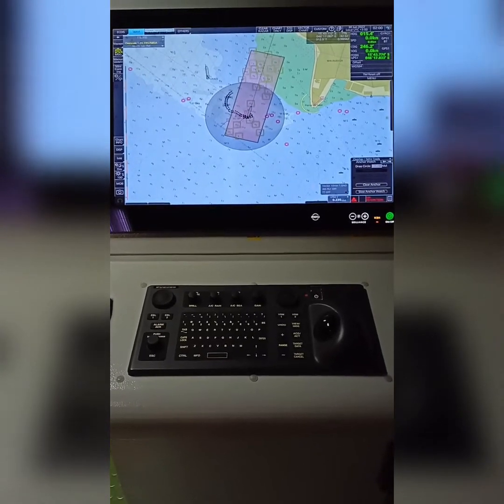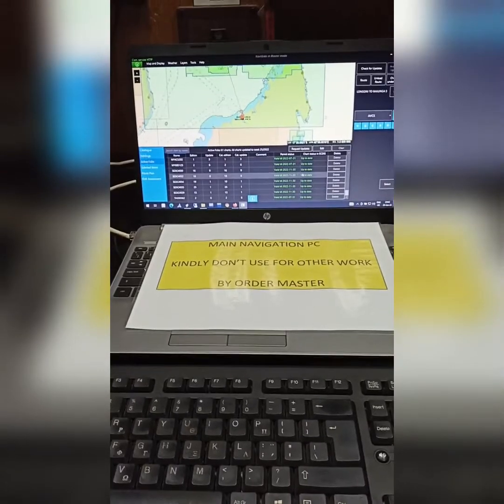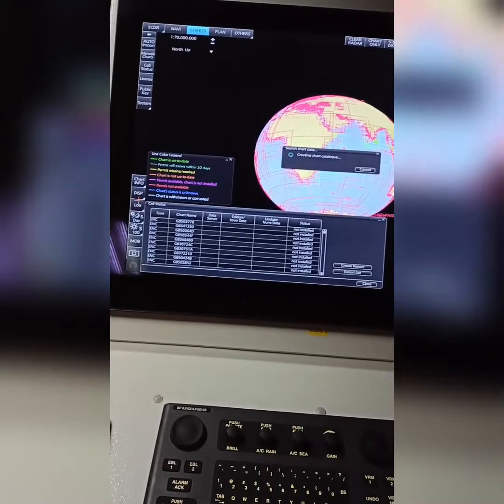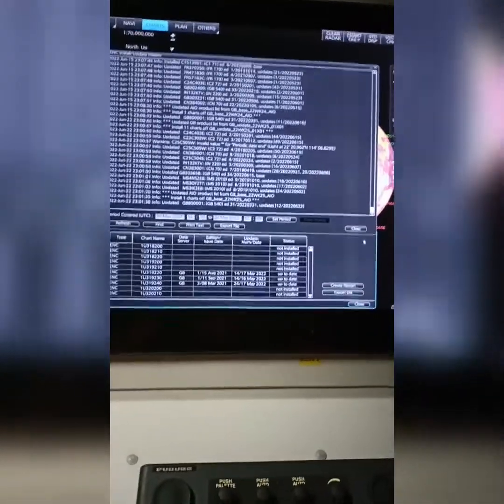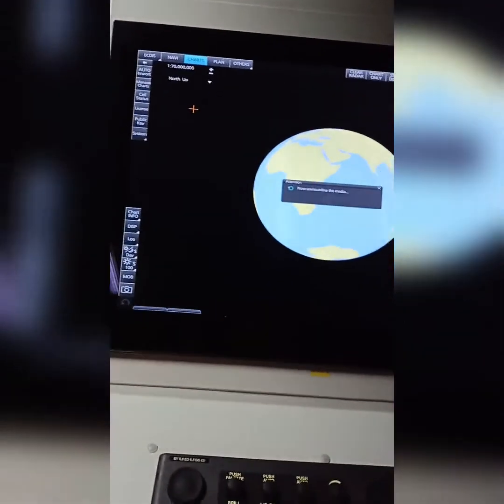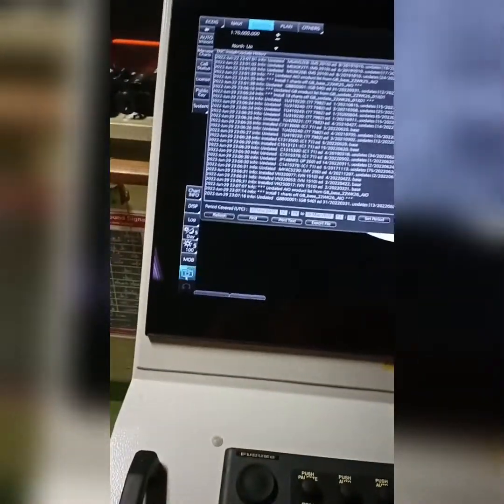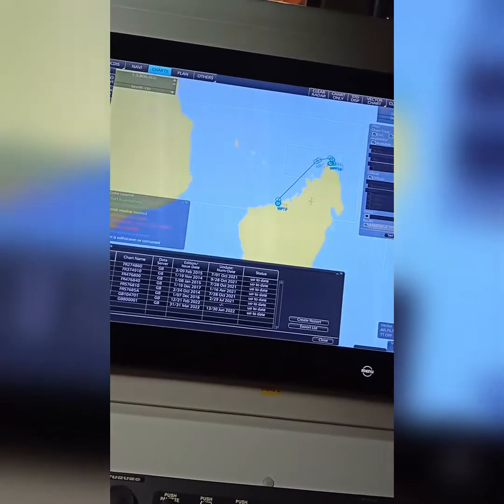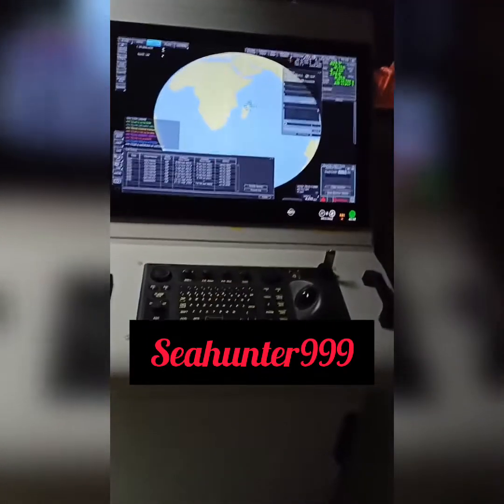How to Update ECDIS every week (Furuno Fmd 3200/3300)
Weekly update of ECDIS , special video on demand (FURUNO FMD 3200/3300)
HOW TO UPLOAD WEEKLY CORRECTIONS IN DETAILS
very helpful video for Navigating officers